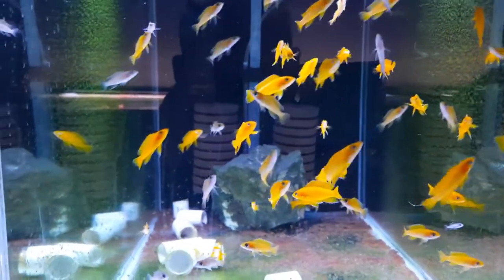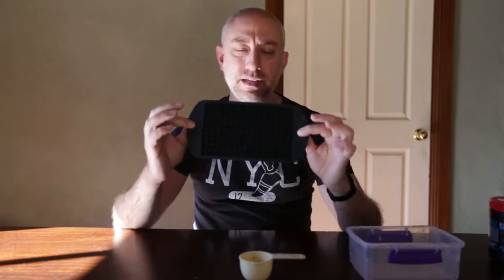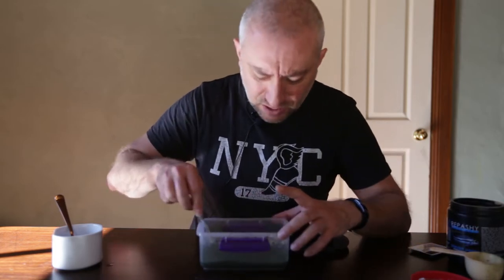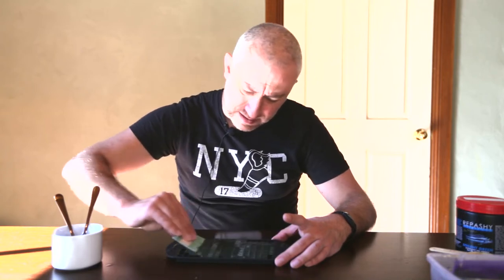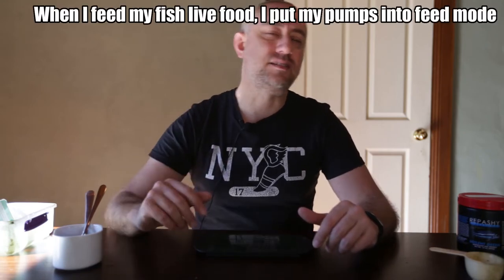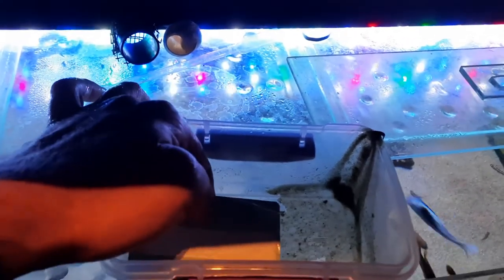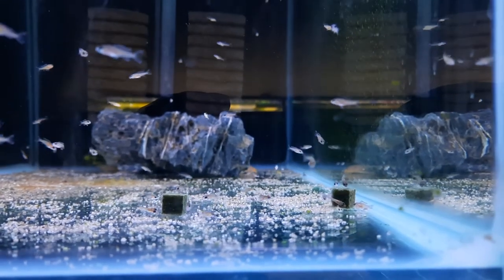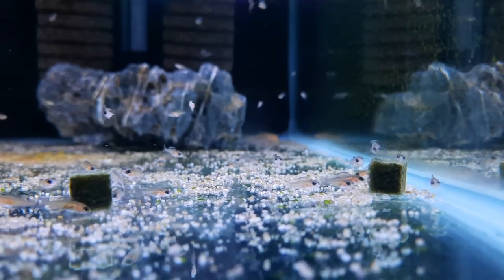No Waste! How I make Repashy Gel Fish Food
I believe this is one of the best fry fish foods on the market. I show you how to make the exact amount of Repashy Fish Food. In this video I am making some Soilent Green but the directions I give in this video work for any of the Repashy fish foods that are available.

I am looking forward to trying out the others over the next few months. I purchased this purely to try the product out and give my fish an even more varied diet.

0:00 Intro
0:38 Repashy Soilent Green
1:08 What it looks like
1:19 What you'll need
1:49 Measurements
2:29 Alternative techniques
3:18 How much it costs and how long it lasts
4:03 How to make your Repashy Fish Food
7:12 What I do with the dirty utensils
7:47 Why I think Repashy is a great fish food
9:38 Repashy beginning to set
9:53 Fish cleaning the dirty utensils (who needs a dish washer?)
10:28 How much Repashy did I make? And storage
11:17 My defrosting container
11:57 Feeding the white Altolamprologus calvus
13:12 Feeding my Community Aquarium
14:04 Feeding my oldest Neolamprologus leleupi fry
14:36 Feeding the newest batch of Neolamprologus leleupi fry